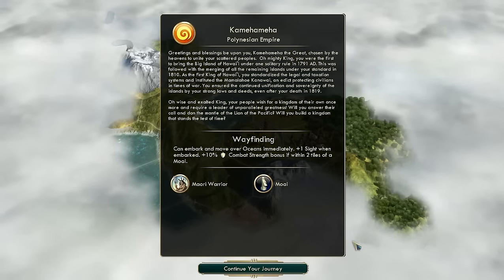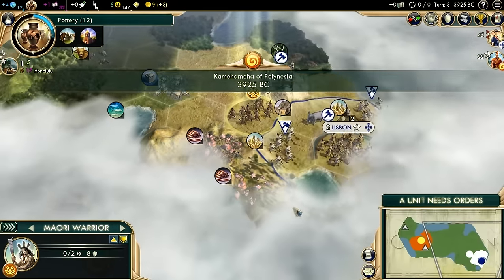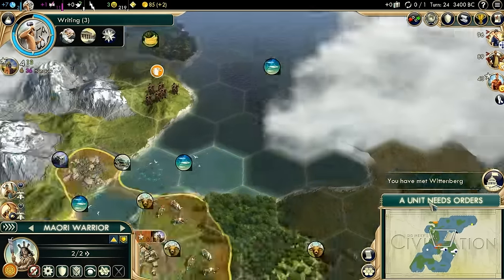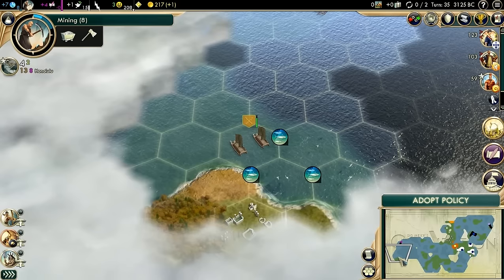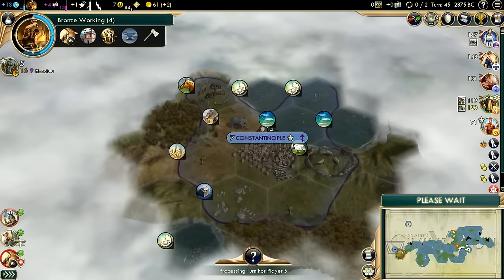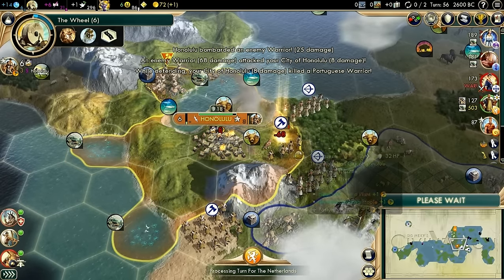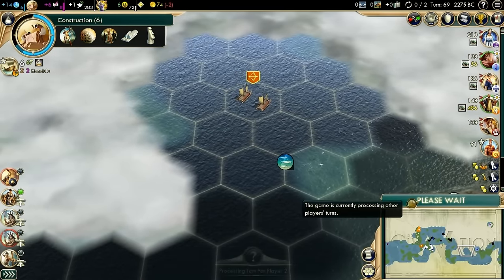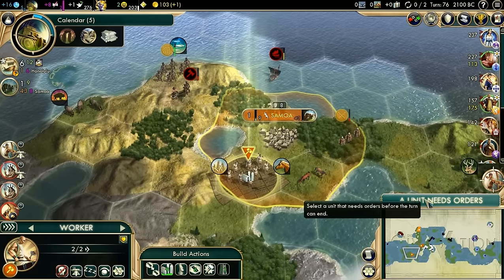Part 1: Let's Play Civilization 5, Brave New World, Polynesia, Deity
Settings

Map: Archipelago
Size: Standard
Speed: Epic
Difficulty: Deity

Polynesia is a naval-oriented civilization. While they don’t have any unique ships, their civilization bonus allows their land and naval units to embark onto deep ocean tiles, which allows them to explore and settle islands long before anyone else. This allows them to pick up a lot of ancient ruins and find good expand locations early on.

Their unique warriors may not be incredibly strong, but they retain their fearful promotions through upgrades, and while it is not fantastic, it sure is a nice bonus. Their unique tile improvements provides them with a large culture pool, making it very difficult for other civilizations to win a cultural victory against them.

If you enjoyed watching this video, consider supporting it with a like, it really helps out the channel a lot!